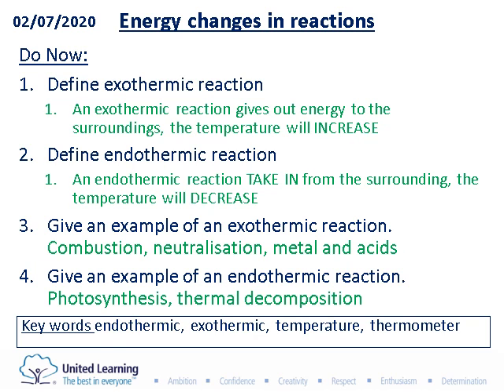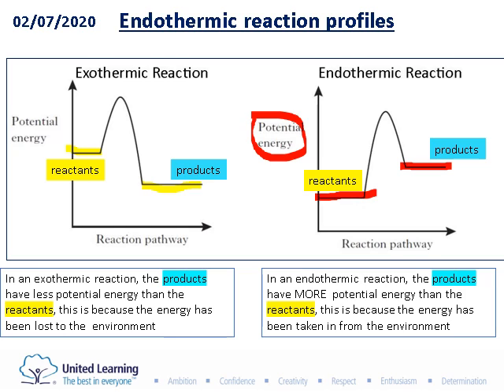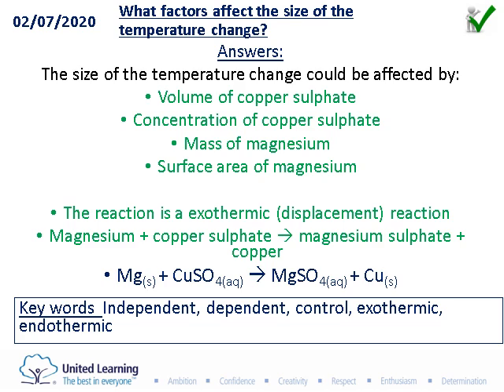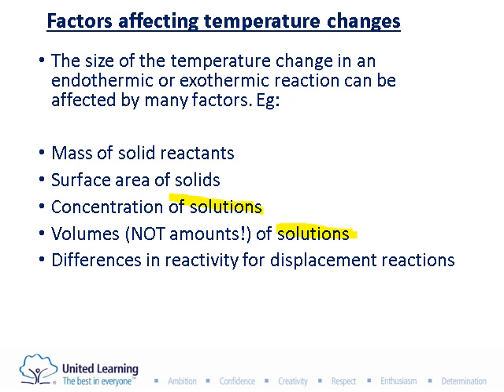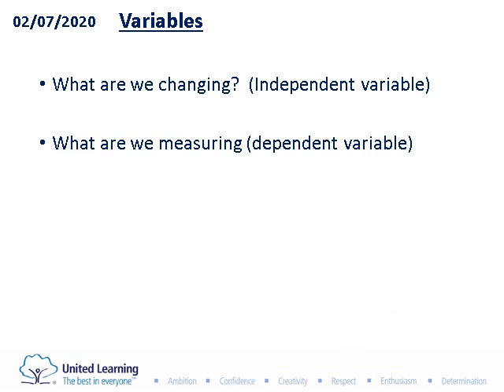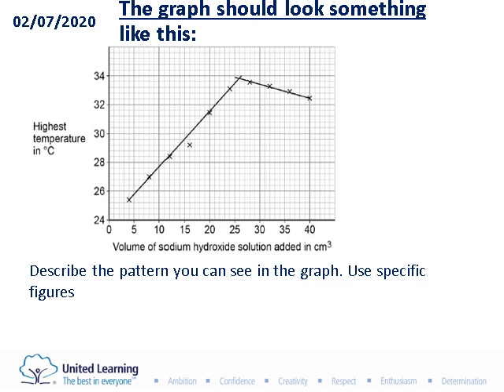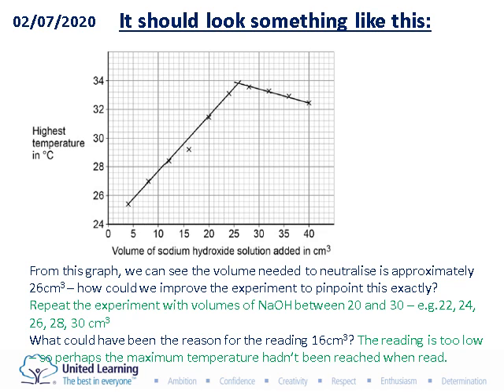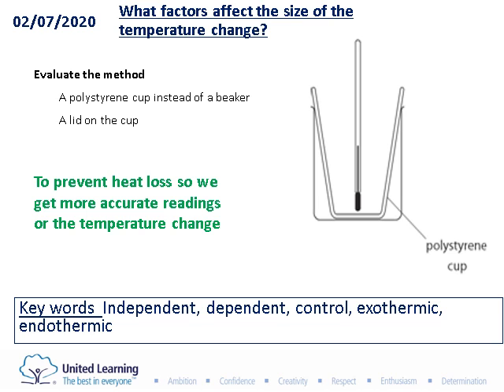Y10 WC 6th July - Energy Practical lesson